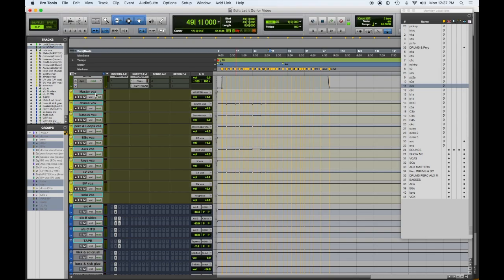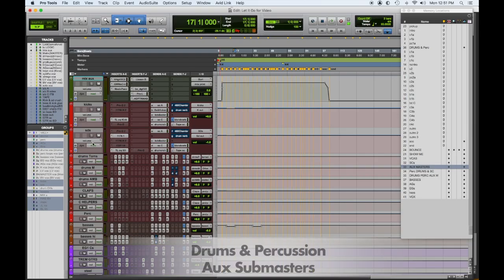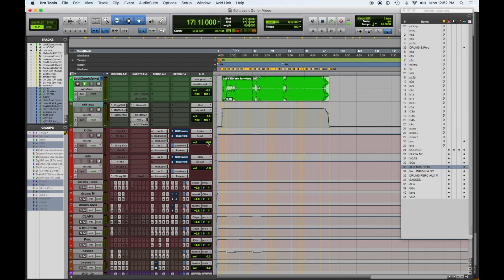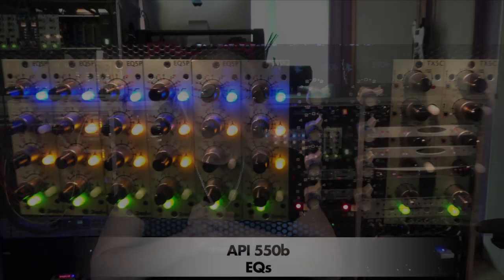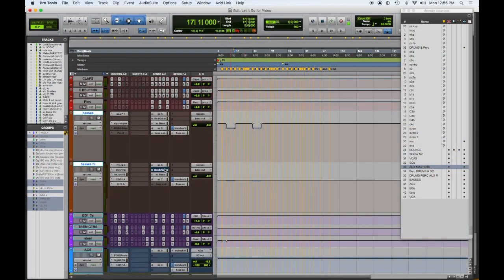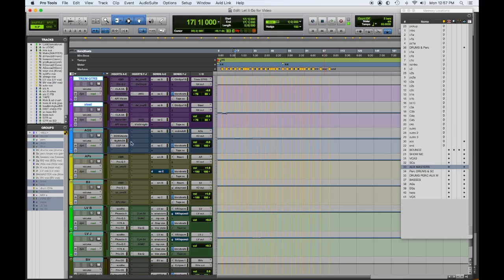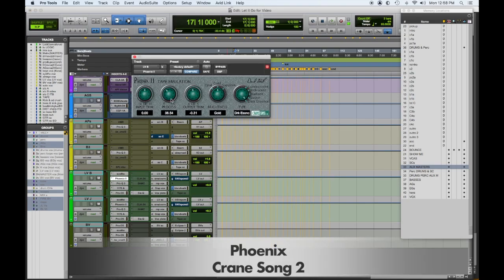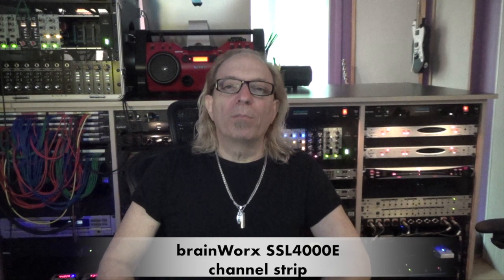Anatomy of a Mix #2 Part 4 VCAs & Aux submasters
Anatomy of Mix #2 - Part 4  VCAs & Aux submitters

The second song in a new series of videos, breaking down a mix from top to bottom. The song Let It Go by Cumberland Road is a country rock track featuring acoustic, electric & pedal steel guitars, bass, drums & keyboards- fronted by two vocalists

Part 4 focuses on the use of VCAs  & our use of aux submasters,, enjoy !